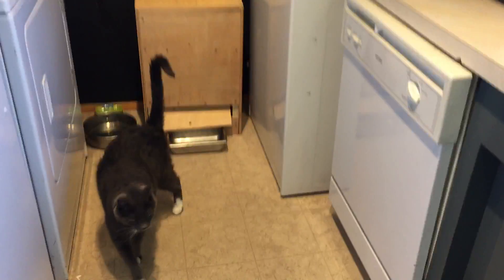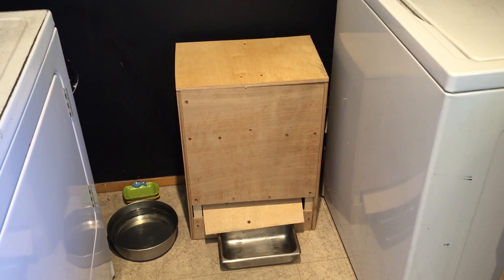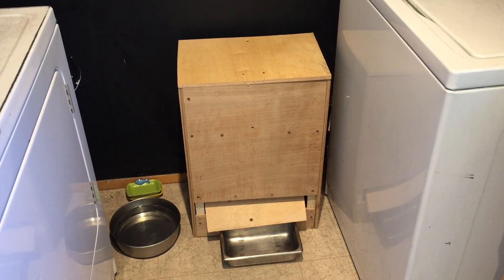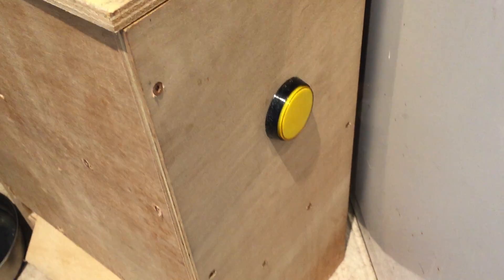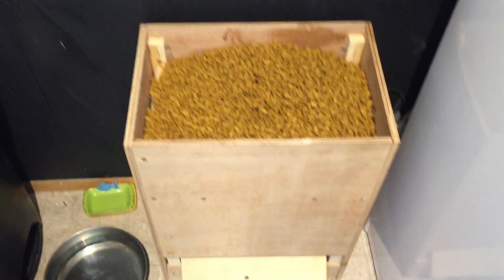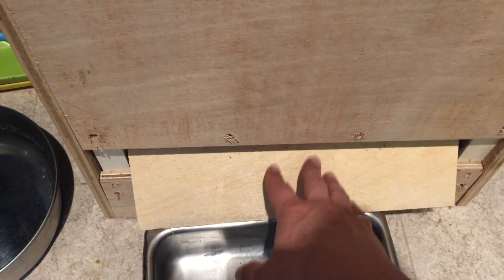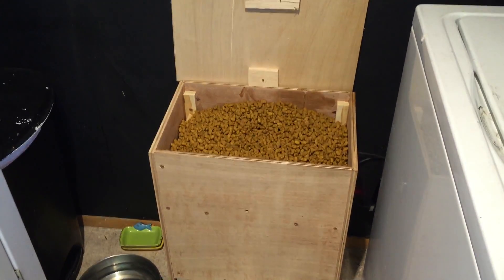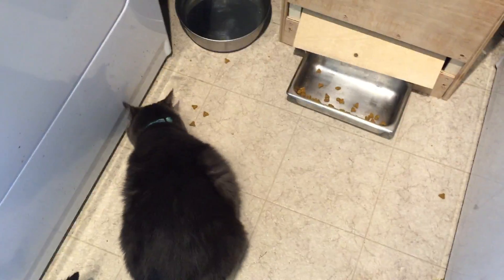DIY Automaic Cat Feeder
V1.0 Cat Feeder. I would completely swap out the guts of this thing. Using a limited rotation servo is the totally wrong thing for this application. Instead I would just get a linear actuator, relay and a plug-in timer. The servo only delivers something like 3-in*lb whilst a linear actuator will give you 220 lbs of kinetic force. You need some muscle to deliver consistent volumes of kitty crunchies.